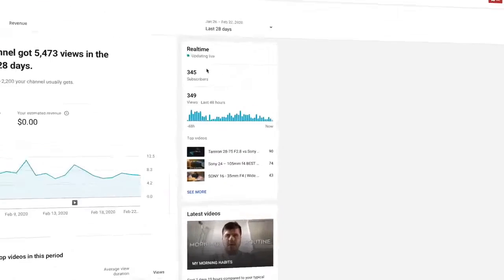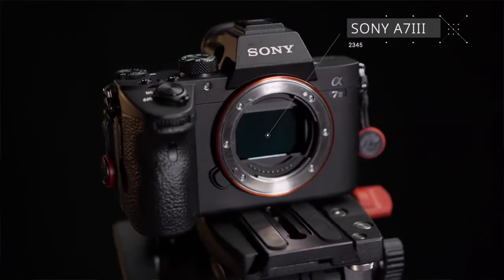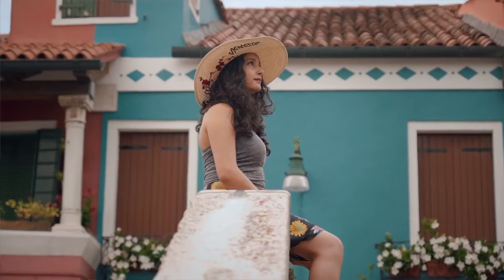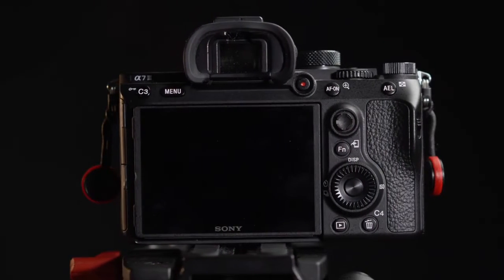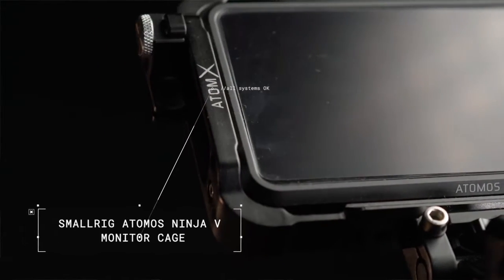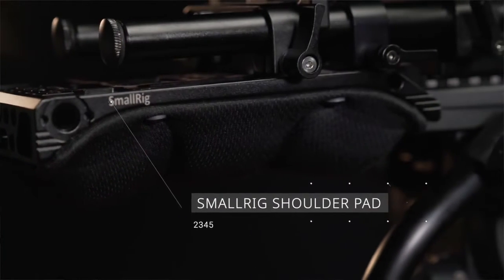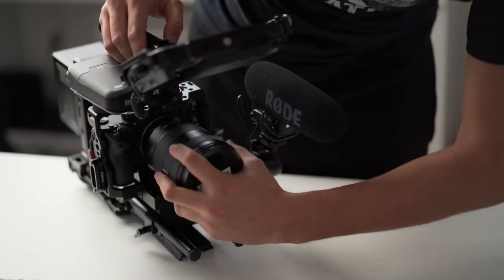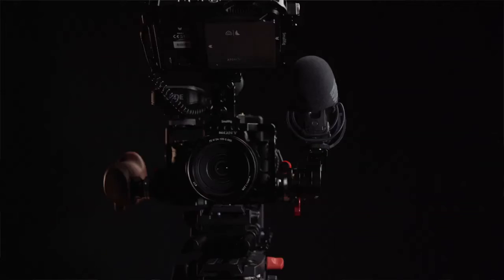EPIC Sony A7III Camera Rig Setup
It’s hard to find a camera that does everything straight out of the box. That is why it’s important to build a camera rig that you can customize in any way that fits your production needs. In this video I will show you how I setup my Sony a7iii camera rig.

In this video I'll show you how to properly set up an A7III camera rig with a Metabones adapter on a DSLR. I'll also show you how to properly set up a 50mm ƒ/1.8 lens

My SONY A7III CAMERA RIG:

► Sony a7 IIIR Full-Frame Mirrorless Interchangeable-Lens Camera
► Sony - FE 24-105mm F4 G OSS Standard Zoom Lens (SEL24105G)
► SMALLRIG A7RIII / A7III Camera Cage for Sony A7RIII / A7III Camera (ILCE-7RM3 / A7R Mark III) with Cold Shoe and Locating Holes
► SMALLRIG QR NATO Handle (Rubber) with Safety Rail, Quick Release Camera Handle Universal Hand Grip
► SmallRig M12 Rod End Protective Cap Stopper Screw for 15mm Rod Support DSLR Rig Rail Clamp (4pcs Pack)
► SMALLRIG Camera Tripod Mounting Baseplate w/15mm Rod Clamp Rail Block for Tripod/Shoulder Support System - 1798
► SMALLRIG 15mm Carbon Fiber Rod 30cm 12 inch, Pack of 2-851
► Bogen Manfrotto 577 Rapid Connect Adapter with Sliding Mounting Plate for Bogen/Manfrotto Tripods
► SMALLRIG Left Side Handle Kit with Wooden Rosette Grip and NATO Rail Clamp
► SMALLRIG HDMI Cable Clamp Lock Compatible with Sony A7RIII A7II A7RII A7SII, SMALLRIG Cage 1660, 1673, 1675, 1982, 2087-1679
► SMALLRIG Field Monitor Holder Mount with Quick Release NATO Clamp - 2100
► SMALLRIG Monitor Cage for Atomos Ninja V,Built-in NATO Rail and HDMI Cable Clamp Monitor Cage 2209
► Atomos Ninja V 5" 4K HDMI Recording Monitor with NP-F770 Lithium-Ion Battery Pack, Compact AC/DC Charger & Screen Cleaning Wipes
► Angelbird Atom X Mini 500GB SSD
► SOONWELL V-Mount Plate Power Supply with LP-E6 Dummy Battery 15mm Rod Bracket for DSLR RED Cameras,Camcorders, Monitors
► Foto4easy Extendable Power Adapter Cable,NP-FZ100 Dummy Battery to D-Tap Connector Adapter for Sony A6600 A7III A7RIII A7SIII A7RM4 A9 ILCE
► Fotga Extendable Power Adapter Cable for D-tap Connector to NP-F Dummy Battery NP-F550/570/750/770 NP-F960 NP-F970 to Power Video LED Light
► Juicebox V-Mount Battery & Charger (150Wh) with US-Based Warranty
► Rode VideoMicPro Compact Directional On-Camera Microphone with Rycote Lyre Shockmount
► SMALLRIG Rosette EVF Mount LCD Monitor Bracket for BMVA/SmallHD 502HD/Zacuto Gratical HD -1938
► SMALLRIG Cold Shoe Adapter for Camera Cage, Camera Rig, Camera Light Mount, LED Monitor Mount, Flash Shoe Mount, On-Camera Microphones
► Rode RodeLink FM Digital Wireless Filmmaker System
► SMALLRIG Universal Camera Shoulder Pad with 15mm Rail Block w/Memory Foam Comfortable Neck&Shoulder Protection Shock Proof Camera Run-and-G
► SmallRig Quick Release Safety Rail 4cm 1.57 Inches Long with 1/4'' Screws - 1409
► Sidewinder Tool